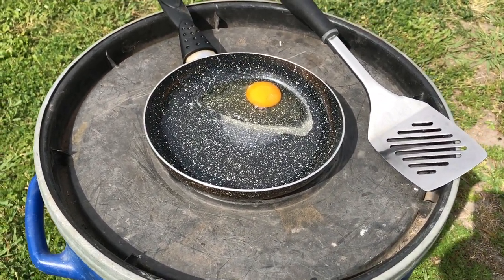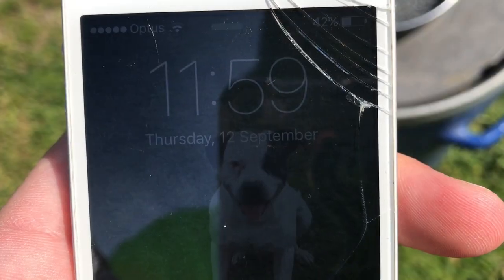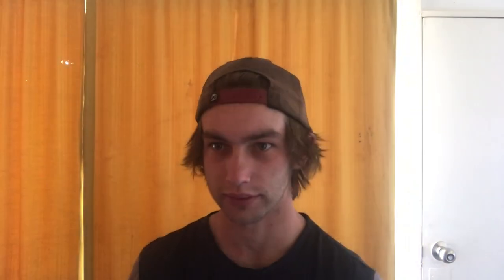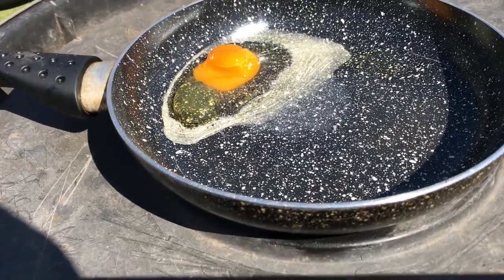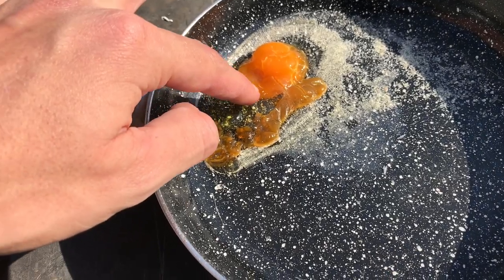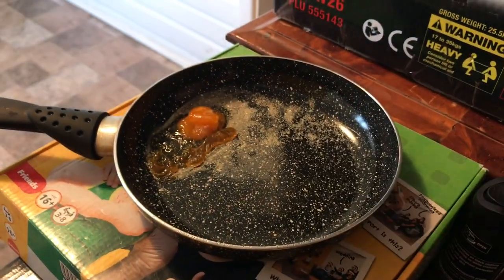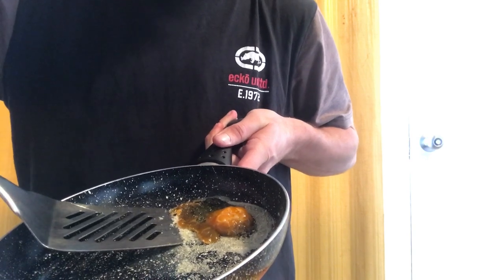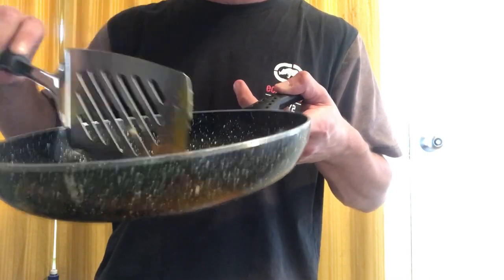Cooking egg in AUSTRALIA (Using the Sun)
Today i decided to fry an egg using the sun
Who wants to see bacon cooked in a car!?